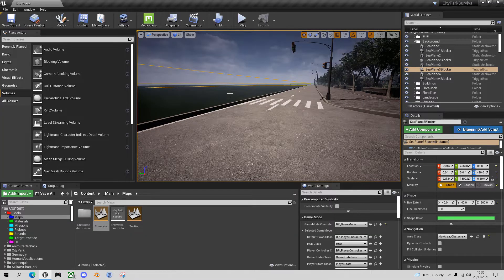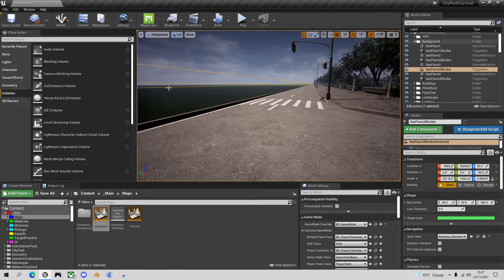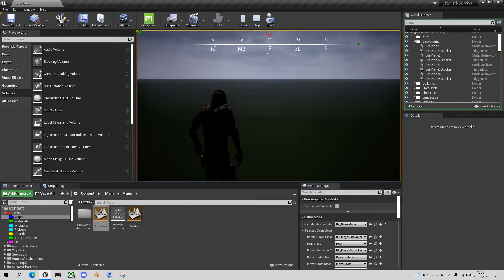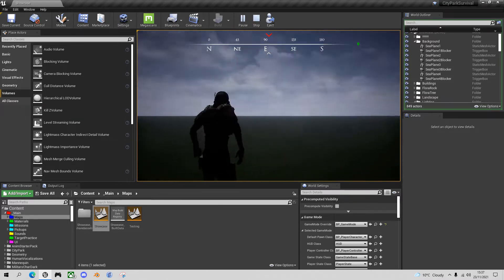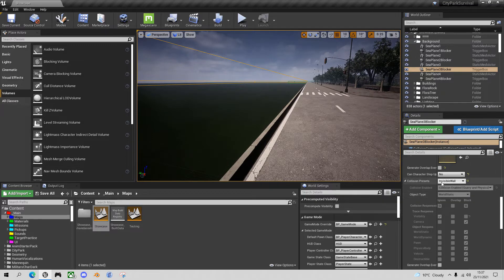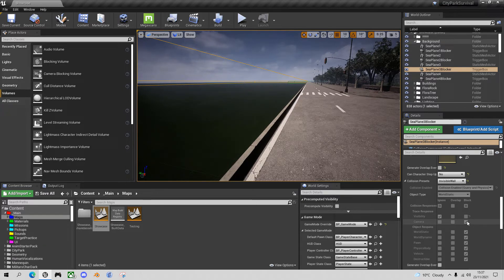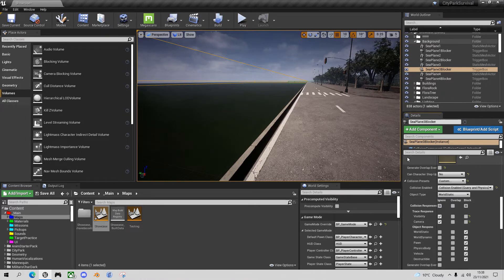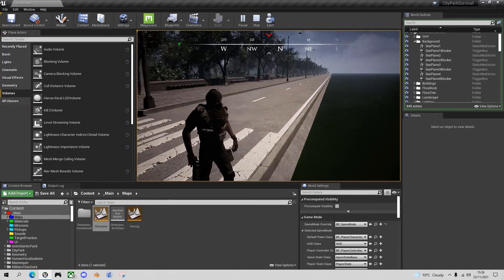UE4 Quick Bite: Why won't my camera pass through a blocking volume?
In this Unreal Engine Quick Bite, we fix a common problem - my camera won't pass through a blocking volume so that I can orbit my character smoothly at the edge of the map.